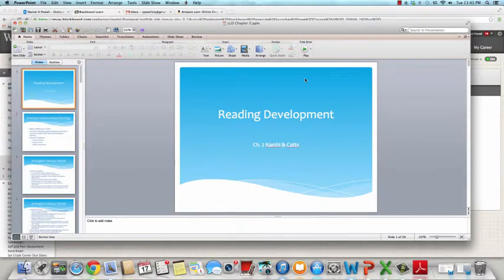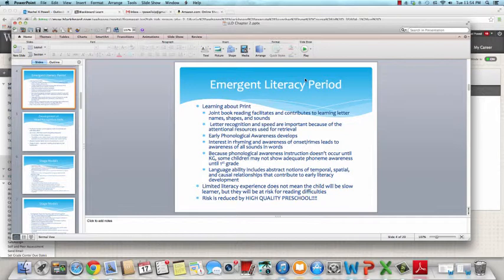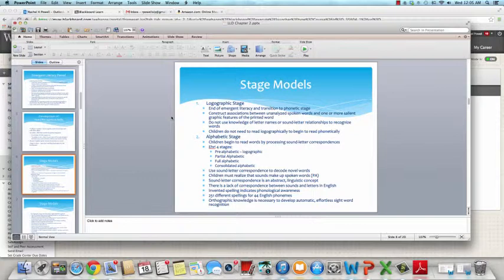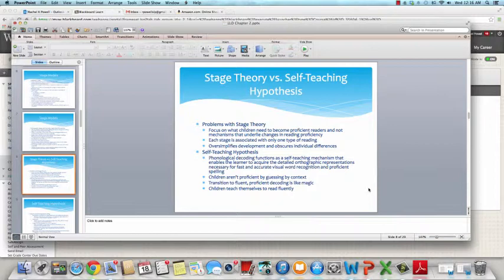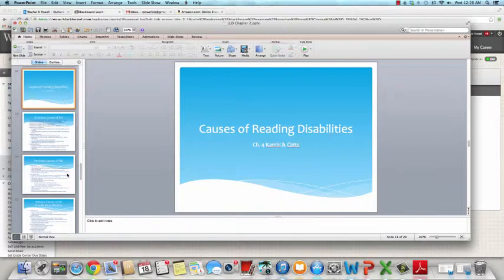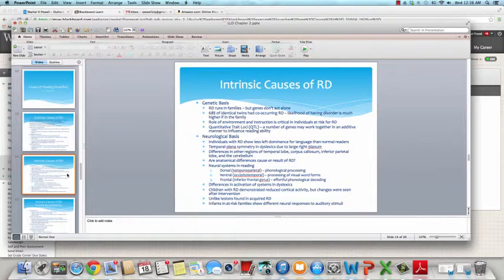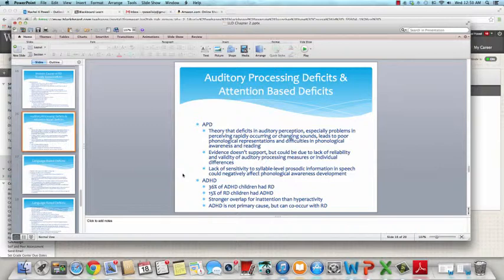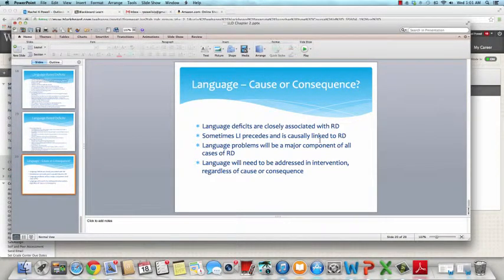Ch 2 & 4 Week 2